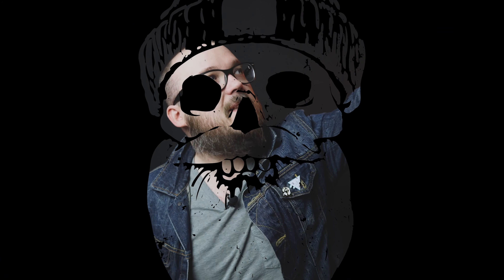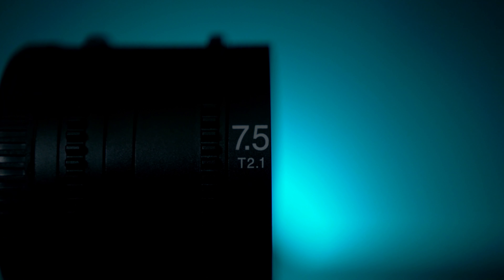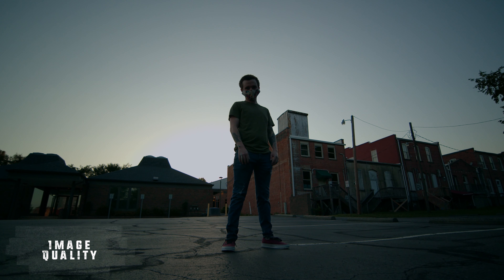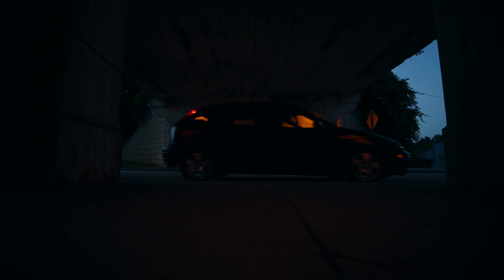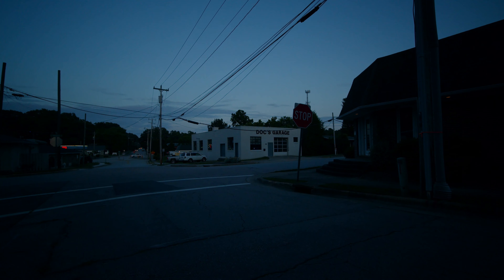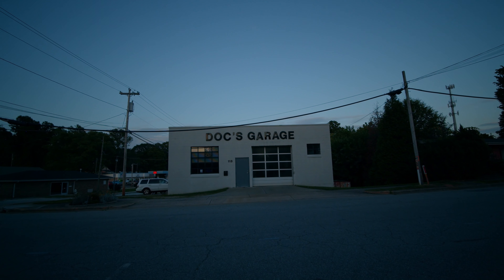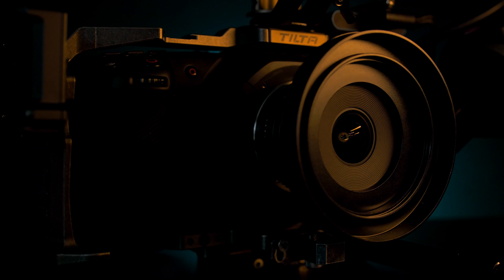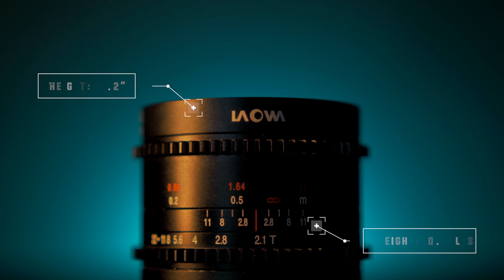LAOWA 7.5MM T2.1 Lens Review | The BEST just got better! (footage shot on BMPCC4K)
Today we are talking about the Laowa 7.5 T2.1 and how the best wide angle lens just got better!

If you want to save $100 and buy the photo version

MFT mount

Intro: (0:00)
Lens Details (0:43)
Image Quality: (1:20)
Build Quality: (2:37)
Who is it good for?: (3:56)
Outro and Bloopers: (5:14)

My Gear:
Main Camera
Studio Camera
Main Youtube Lens
Best zoom lens
Tight B-roll monster lens